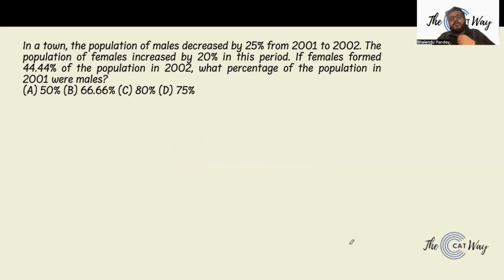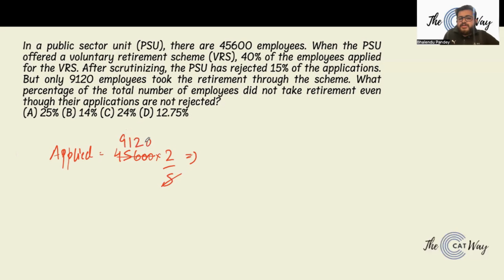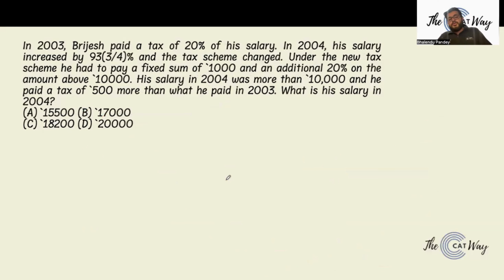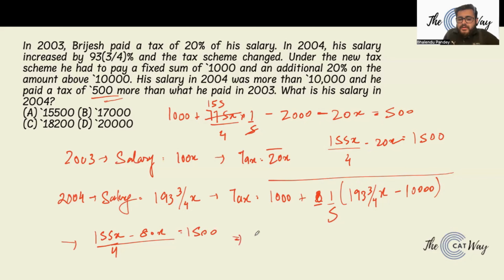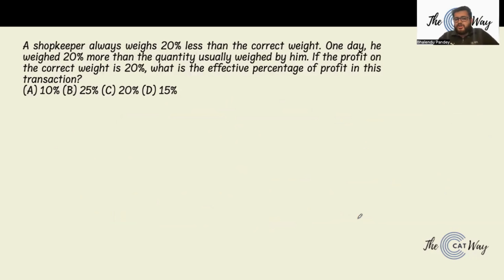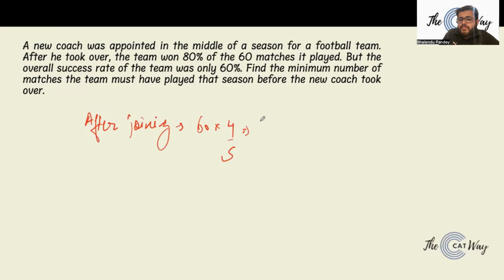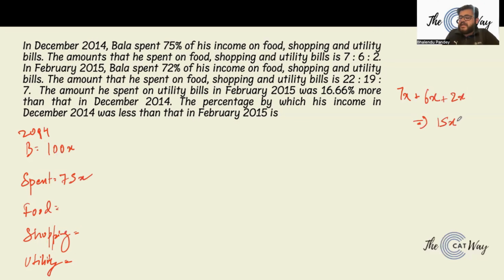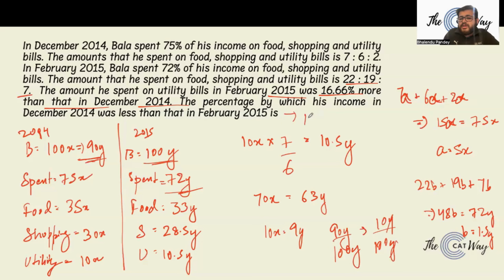Percentage Profit & Loss 10 | Arithmetic | Quantitative Aptitude | CAT Preparation 2025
CAT PREPARATION 2025 | QUANTITATIVE APTITUDE PREPARATION FOR CAT 2025

Welcome to The CATWay, your one-stop destination for CAT 2025 Preparation! Our channel provides high-quality content to help you master Quantitative Aptitude, Logical Reasoning & Data Interpretation (LRDI), and Verbal Ability (VARC).

📌 What We Offer:
✅ Comprehensive CAT Curriculum – Covers everything from basic to advanced concepts
✅ Expert Guidance – Learn from 99+ percentile mentors
✅ Time-Saving Strategies – Shortcuts & smart techniques to maximize scores
✅ Mock Analysis & Exam Hacks – Improve accuracy & boost confidence